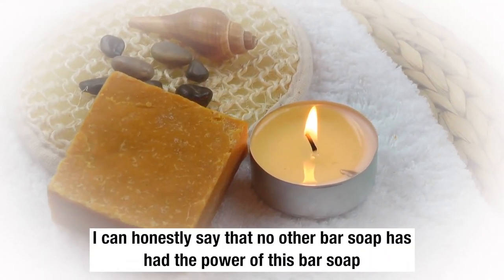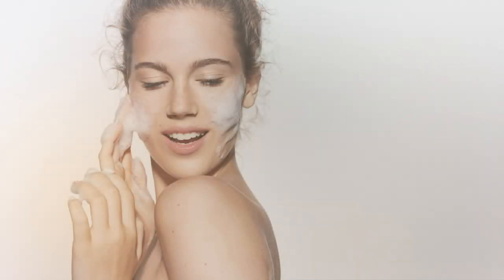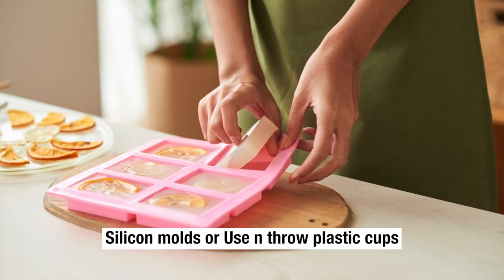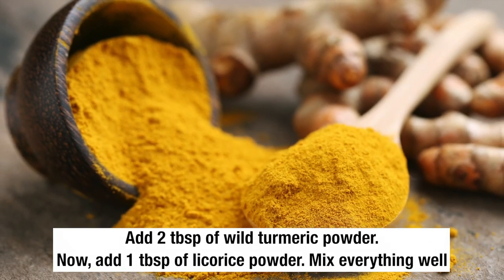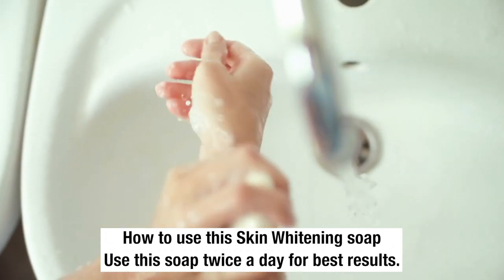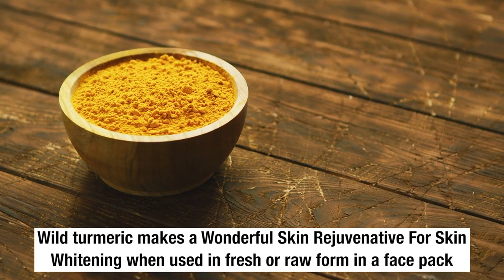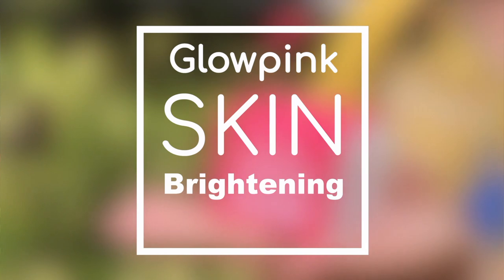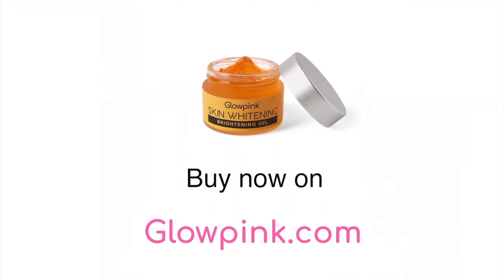Herbal Skin Whitening Soap That Actually Works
I can honestly say that no other bar soap has had the power of this bar soap.
Skin whitening soap will make your skin even tone.It is so hard to maintain an even complexion!
With the amount of chemical, pollution, and sun damage that our skin is subjected to.
Not only does this affect the health of your skin, but the resulting uneven skin tone can be a pain to deal with.

Things you will need to make Skin whitening Soap :
Clear Soap Base 30g
Neem oil
Wild turmeric.
Licorice powder.
Glycerin
Silicon molds or Use n throw plastic cups.
Grate this soap base or you can chop them in small chunks.
Make sure the above ingredients are ready with you while making the soap.
With the help of a double boiler method, we have to now melt the grated soap.
Once the soap base has been melted, add one tbsp of neem oil.
Add 2 tbsp of glycerin. Mix it well.
Glycerin is added to maintain the levels of glycerin as we add other ingredients also
Add 2 tbsp of wild turmeric powder.
Now, add 1 tbsp of licorice powder. Mix everything well.
Once everything is mixed well, remove the bowl from the double boiling method.
Pour the soap in the silicon molds or use n throw plastic cups.
Set this skin whitening soaps in the freezer for 5-10 mins or till it becomes hard.
Here is your soap ready to use..!
How to use this Skin Whitening soap :
Use this soap twice a day for best results.
You can use this soap on your face as well as on your body just like any regular soap.
Benefits of using the ingredients for Skin whitening soap :
Licorice powder which is also called mulethi, is a natural skin whitening agent.
Licorice powder is excellent for sensitive skin also.
It can also help diminish the dark pigmentation resulting from scars.
Glycerin is an emollient, making skin not only moist but soft and supple to the touch. It keeps the skin hydrated.
Wild turmeric makes a Wonderful Skin Rejuvenative For Skin Whitening when used in fresh or raw form in a face pack.
It is a natural antiseptic, also recommended for acne, a natural cleanser and helps in Skin Lighting.